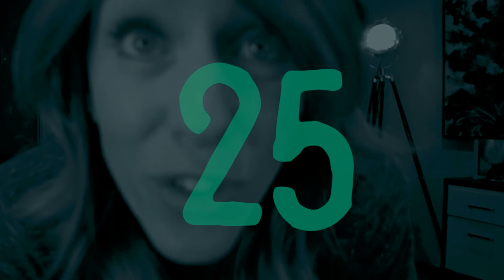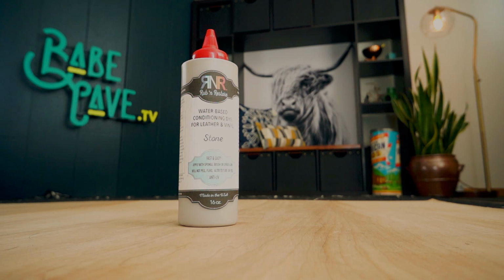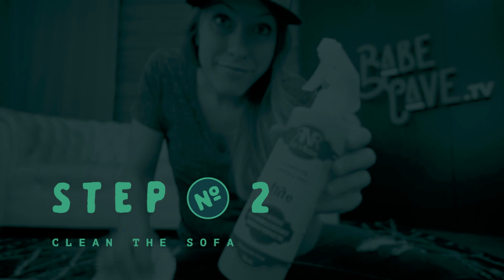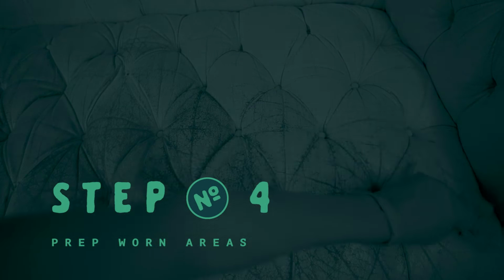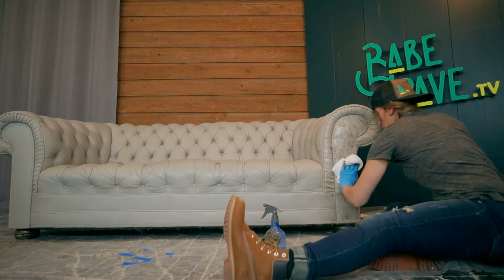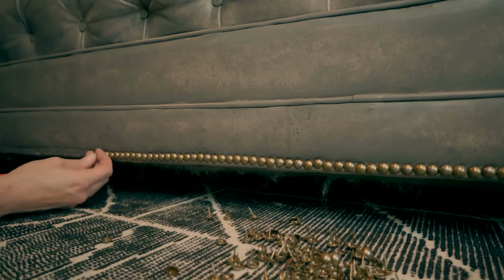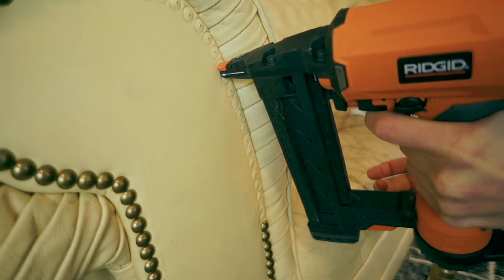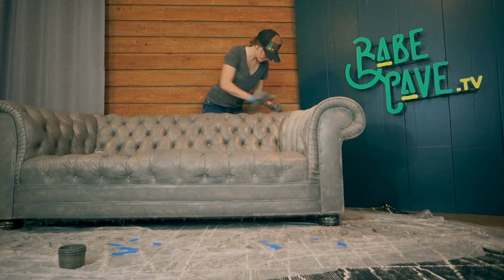HOW-TO Dye Your Sofa [ Video Tutorial ] Eps. 001 ~ BabeCave.TV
Transform your old furniture with Rub'n Restore's leather & vinyl dye. It's as easy as WIPING it on with a SPONGE. [[ Yes, SERIOUSLY!! ]] Watch to see how I transformed this $25 craigslist find - a vintage chesterfield sofa that was in need of some serious love.

^^^ If you purchase with the above link, I get a small kickback from R&R. There's no extra cost for you, and you can be certain that I only recommend products that I know and love personally. Seriously, who has time for anything else?

LIKE FREE STUFF?

ROLL UP THOSE SLEEVES, LADIES!

It's time to DIY your way to a one-of-a-kind, uniquely-yours, because-vanilla-should-only-describe-ice-cream, DREAM ABODE.

*Mask Not Required.
I'm around paint, dye, etc all the time, so I'm pretty used to just tossing my mask on out of habit. But, I want to note that Rub'n Restore really doesn't have a strong odor, and is actually low voc and safe for children and pets. Two thumbs up for a product that won't make your house smell!

R&R has a blog post that goes into detail about their product safety, check it out